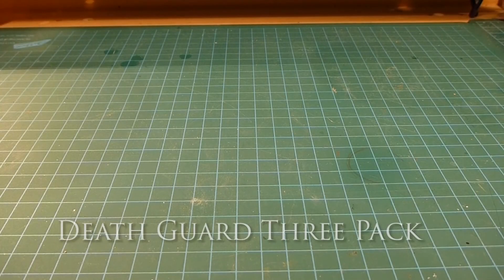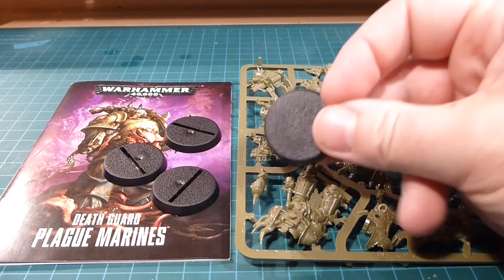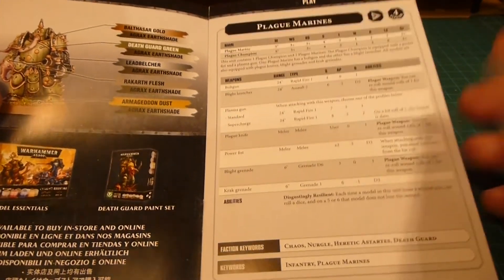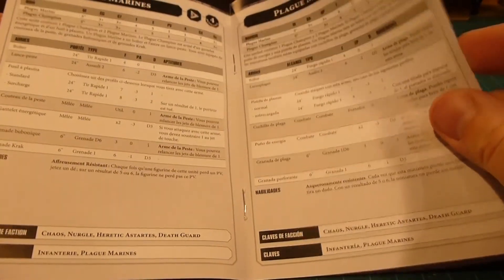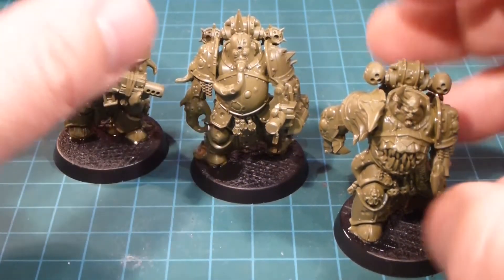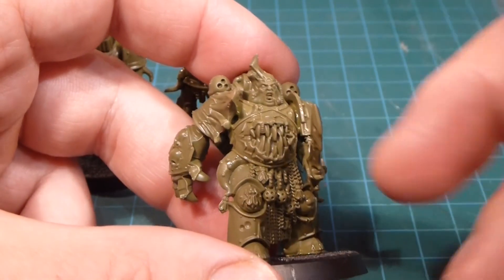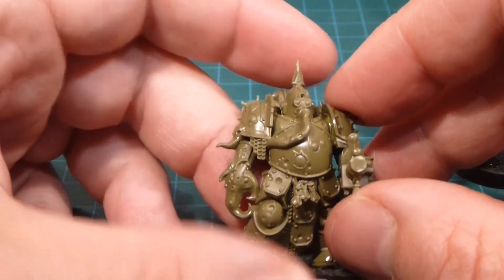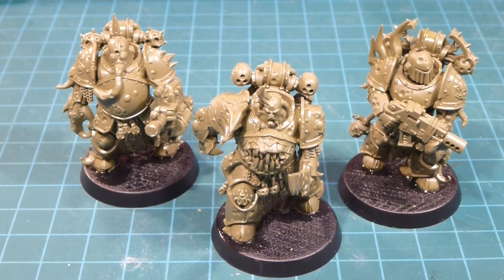Death Guard 3 Pack - Starter Kit - Unboxing and Models Review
Topping up my new Death Guard models to an even 10, the three model starter pack is a really solid value.